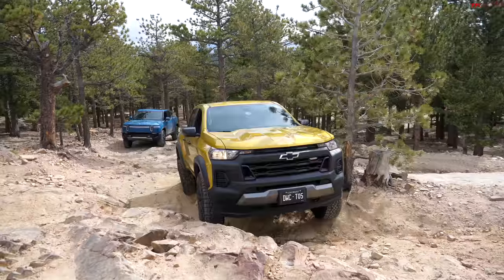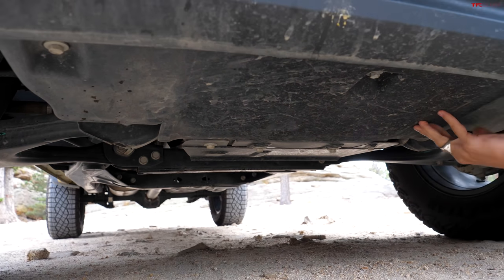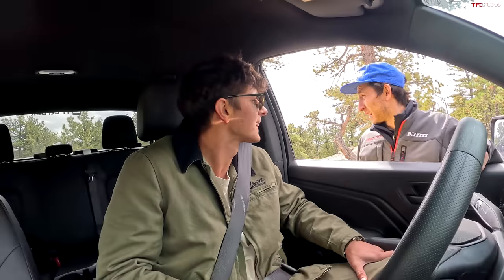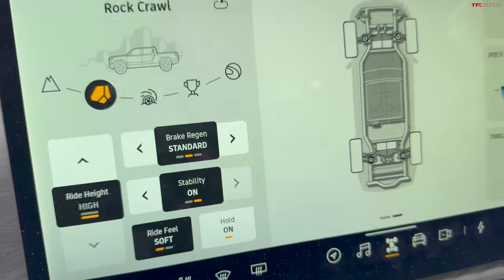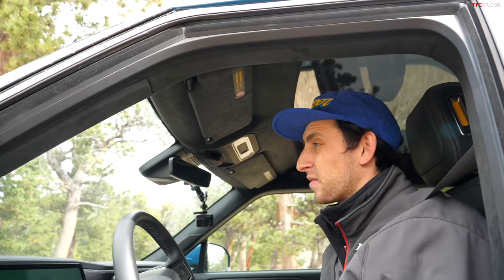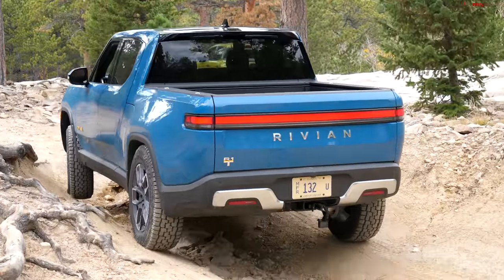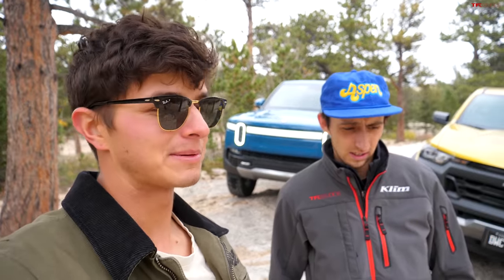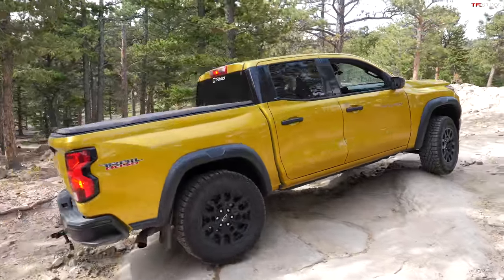Compared Off-Road: Rivian R1T vs Chevy Colorado Trail Boss!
Alex and Kase take the Rivian R1T and Chevy Colorado Trail Boss off-road to see how much you really need to spend to have a good time on the trail!